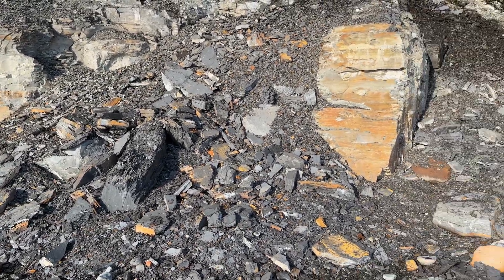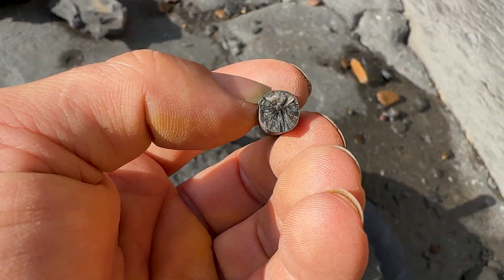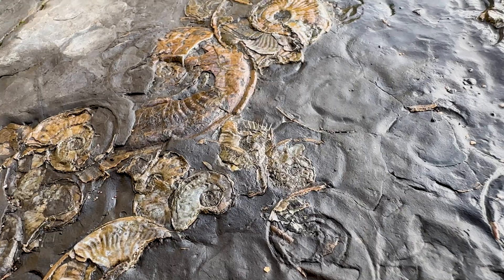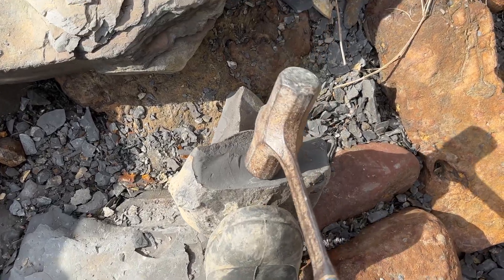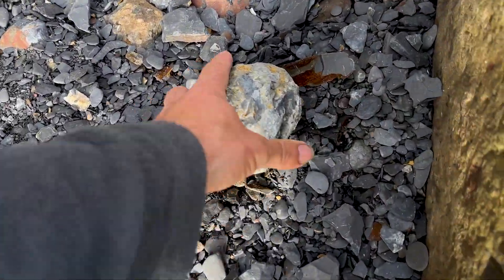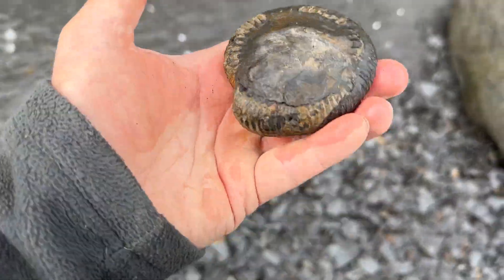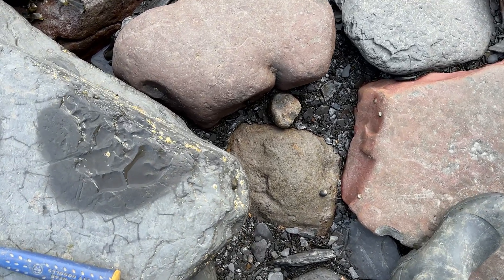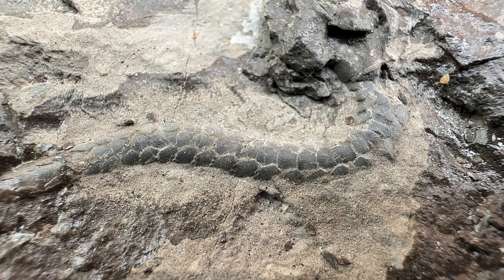Fossil Hunting Surprise: Ammonites Everywhere… Then THIS!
Join me as I explore the stunning coastline of Whitby in search of incredible ammonite fossils! This historic seaside town is famous for its Jurassic heritage, and with a bit of luck (and some careful searching), we uncover some amazing prehistoric treasures.

In this video, I’ll share tips on where to look, how to safely extract fossils, and the best times to visit for fossil hunting. Whether you’re a beginner or a seasoned fossil enthusiast, Whitby is an absolute must-visit for anyone interested in paleontology.